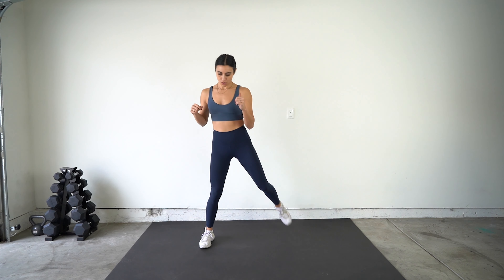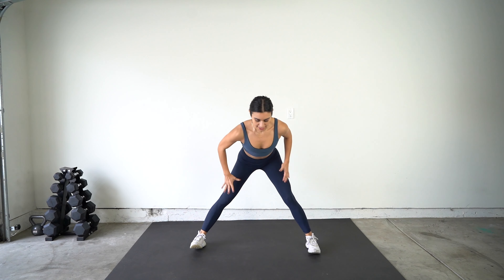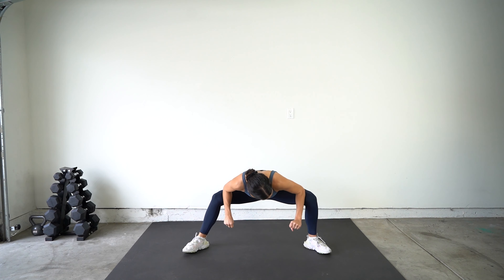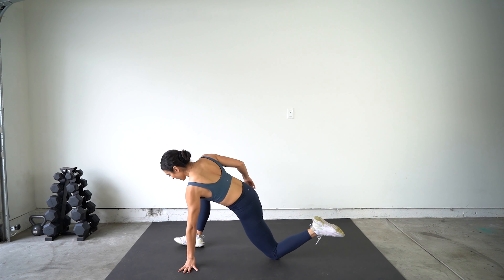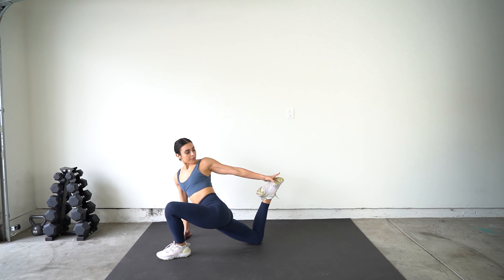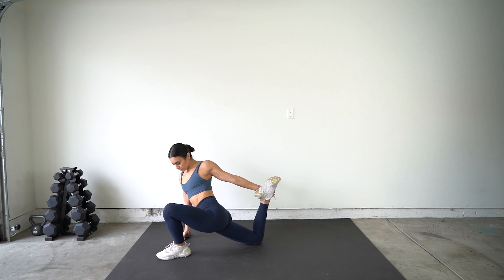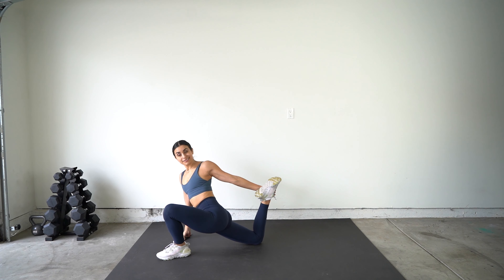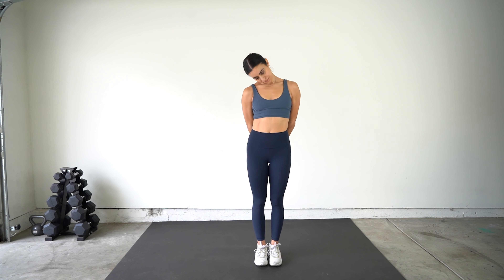Post Workout Stretch // Cool Down Full Body Stretch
Flow through this 10 min post workout stretch to cool down the full body after your workout. This is a quick cool down full body stretch to do after any workout!

It is strongly recommend that you consult with your physician before beginning any exercise program.

You should understand that when participating in any exercise or exercise program, there is the possibility of physical injury. If you engage in this exercise or exercise program, you agree that you do so at your own risk, are voluntarily participating in these activities, assume all risk of injury to yourself, and agree to release and discharge TESSA REYES BENZ from any and all claims or causes of action, known or unknown, arising out of TESSA REYES BENZ's negligence.

💛Tessa